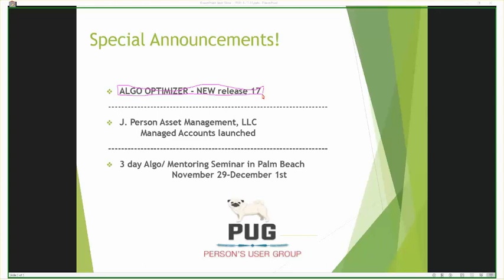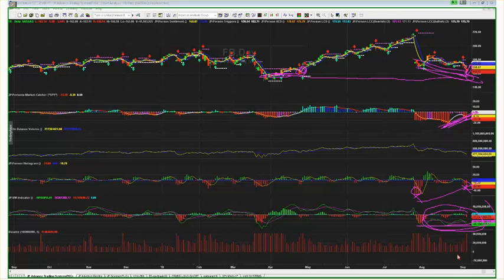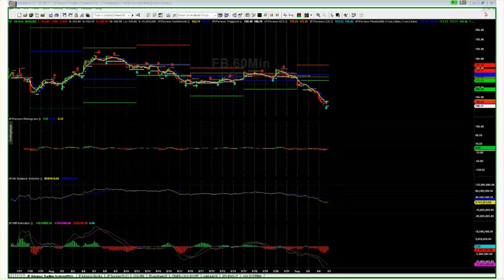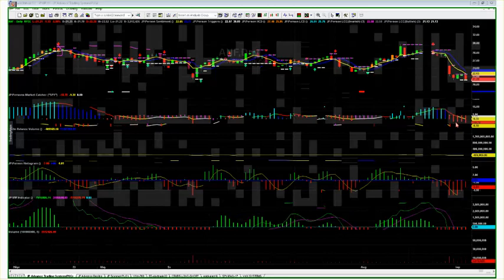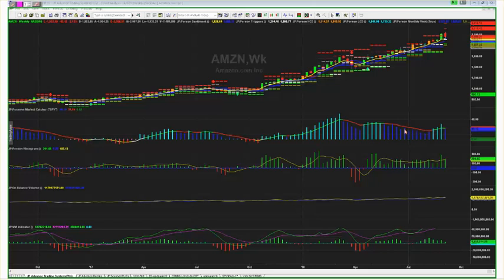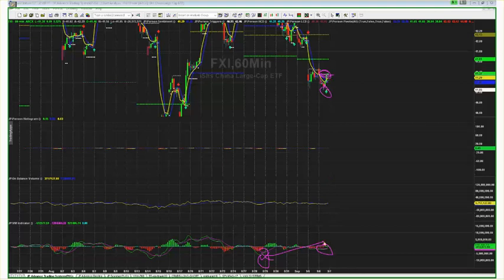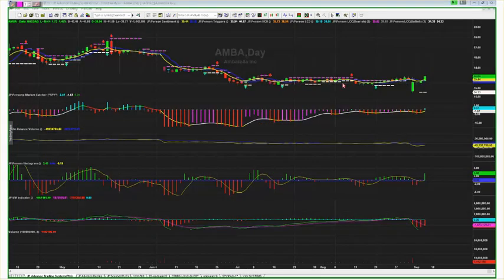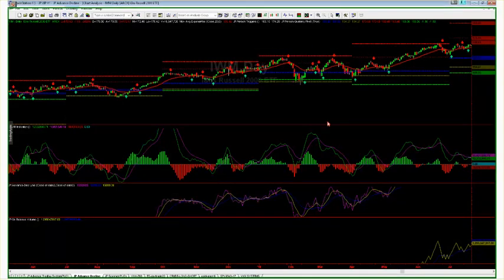John Person TradeStation PUG Meeting 2018 09 07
Persons Users group meeting using TradeStation Platform learn to trade and manage options, stocks and futures.